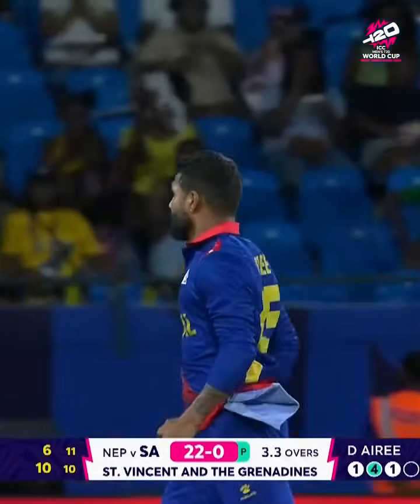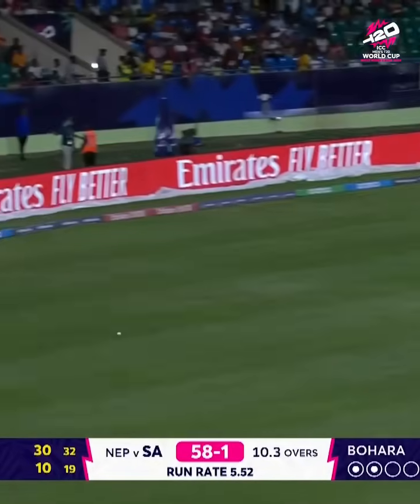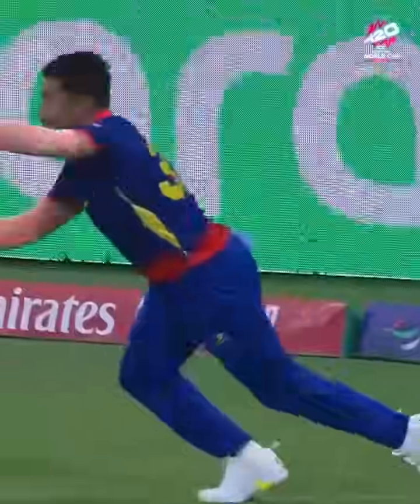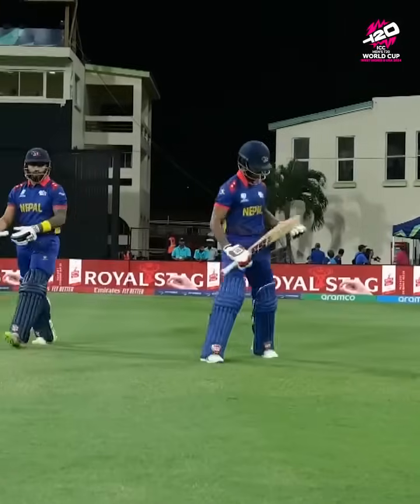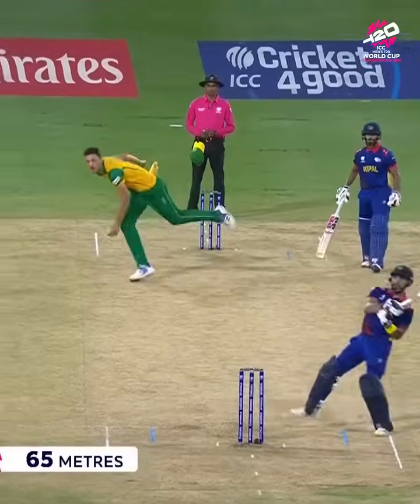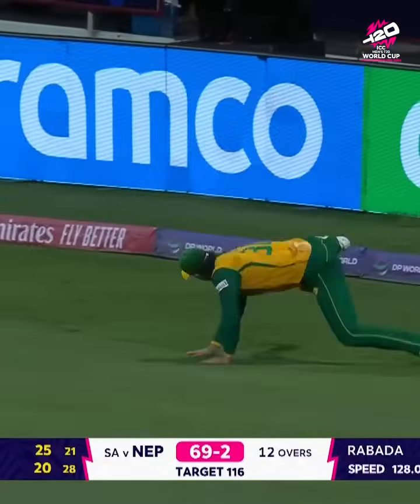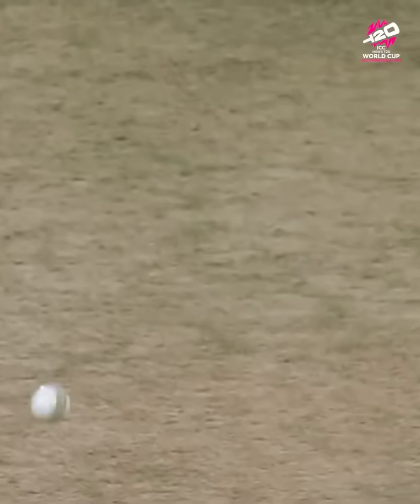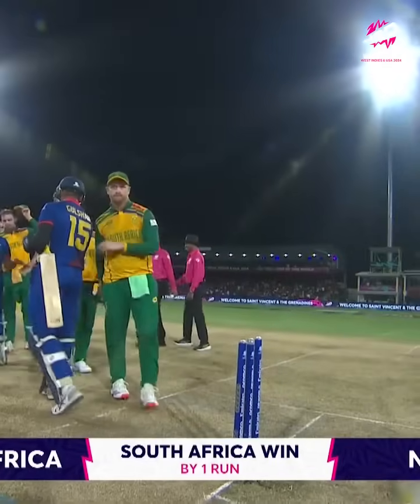Nepal Vs South Africa Thrilling match highlights